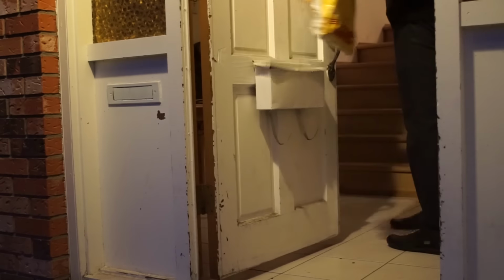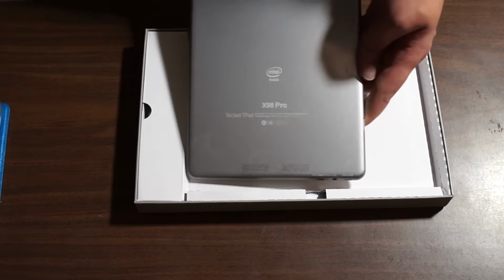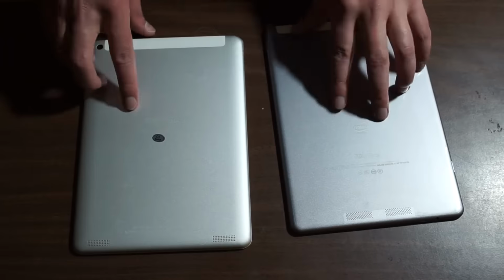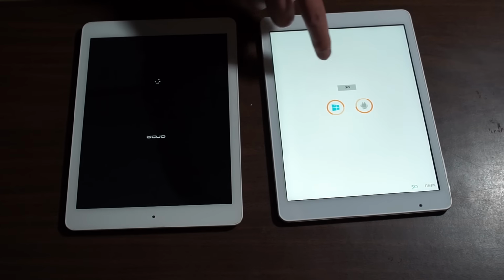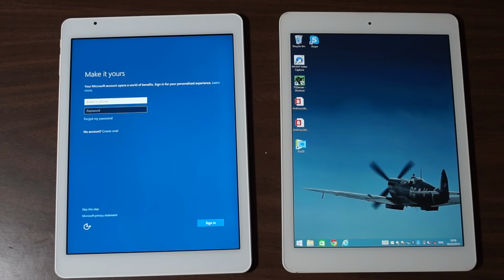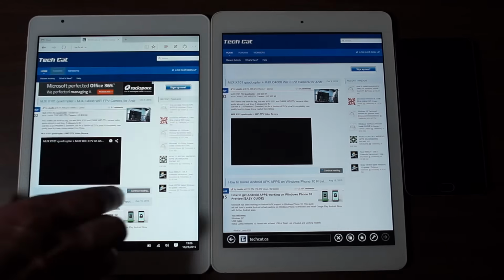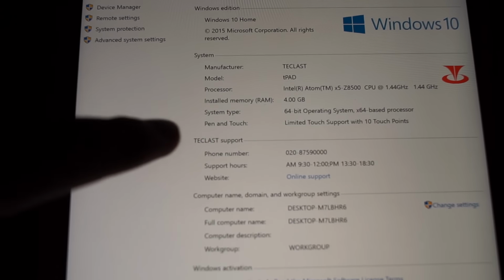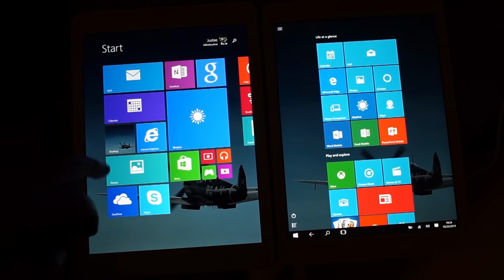Teclast X98 Pro Windows 10 tablet - First look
Just received new 9.7 inch Retina tablet with the lastest Intel Cherry Trail chip for 2015!
Here is first look at Teclast X98 Pro running Windows 10, little comparison to my previous Onda V975W Windows 8.1. I think, I will post a full comparison video later..